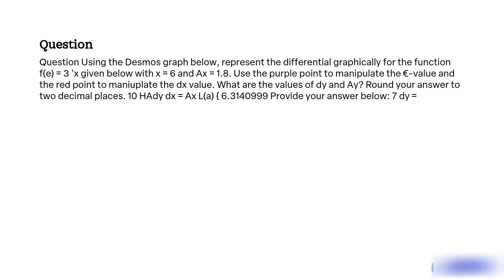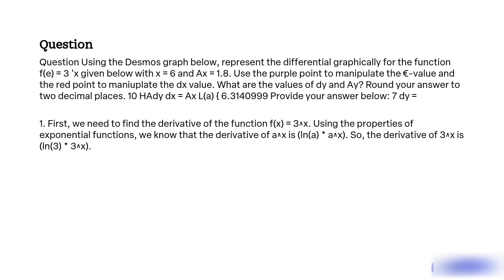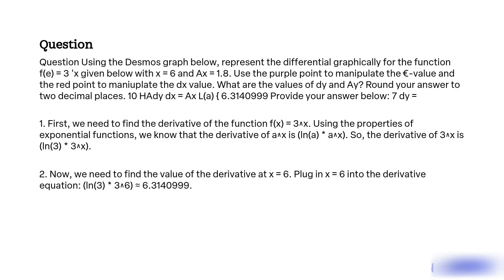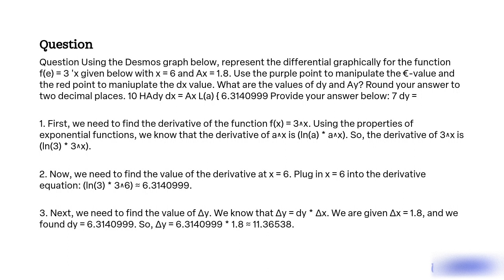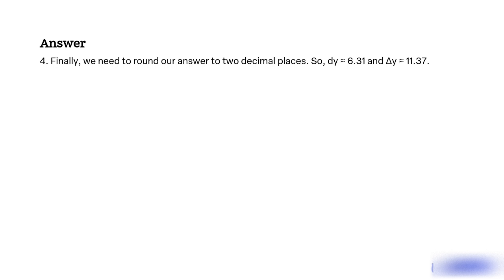Using the Desmos graph below, represent the differential graphically for the function fx = 3x given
Using the Desmos graph below, represent the differential graphically for the function f(x) = 3x given below with x = 6 and Î”x = 1.8. Use the purple point to manipulate the x-value and the red point to manipulate the Î”x value. What are the values of dy and Î”y? Round your answer to two decimal places.